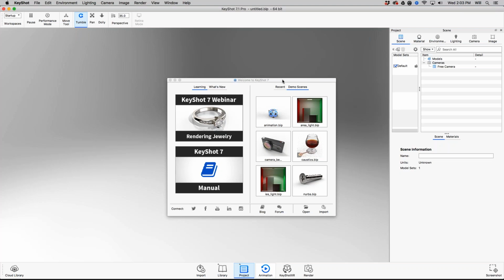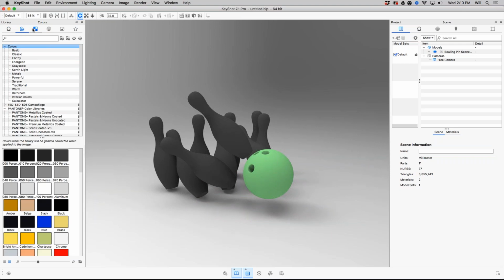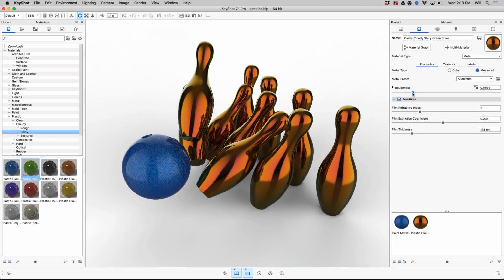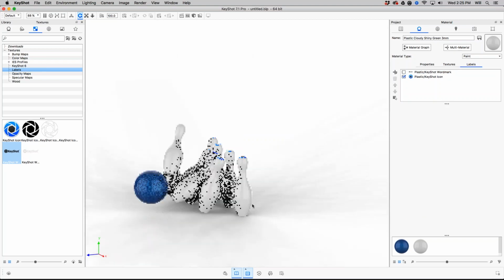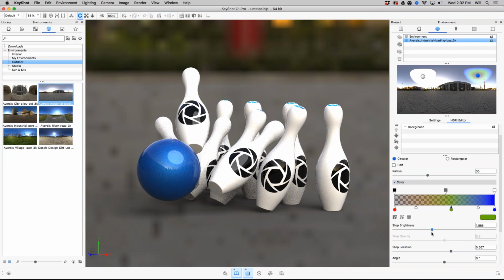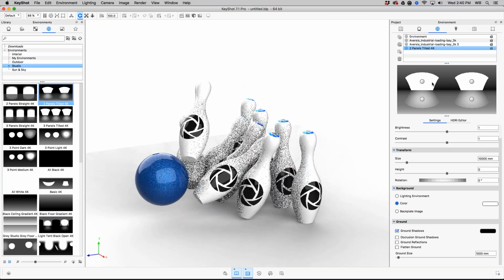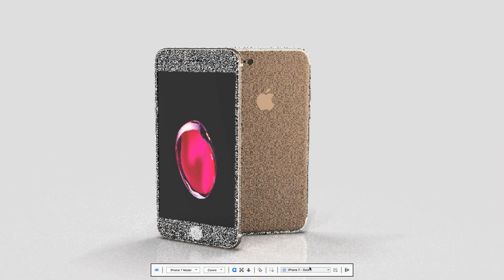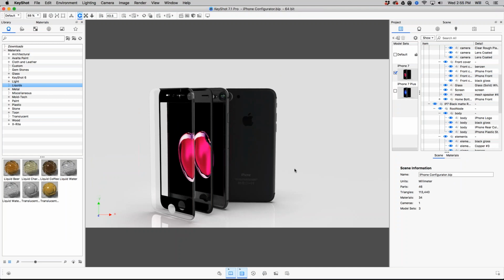New Rendering with KeyShot 7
This webinar will review and demonstrate a handful of new features available in KeyShot 7 HD which allow users to create high-fidelity renderings and animations. From workflow enhancements, a customizable UI and new materials to environment improvements, KeyShot 7 continues to push realism and ease of use.

Will Gibbons is the KeyShot Global Training Specialist. With a background in Product Design, he's worded in the cycling industry as well as a design consultant. Since working at Luxion, he's educated students and design groups ranging from small businesses to fortune 100 companies. He's been using KeyShot since 2010.

Anyone interested in creating photo-realistic images or animations with user-friendly software should attend this webinar.